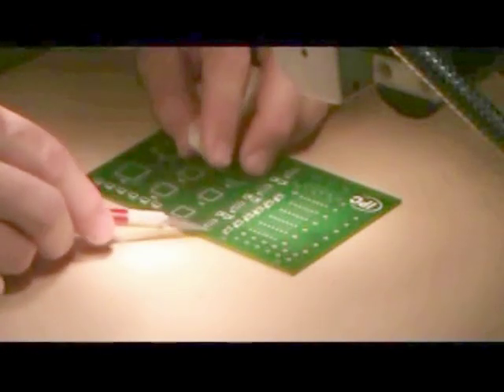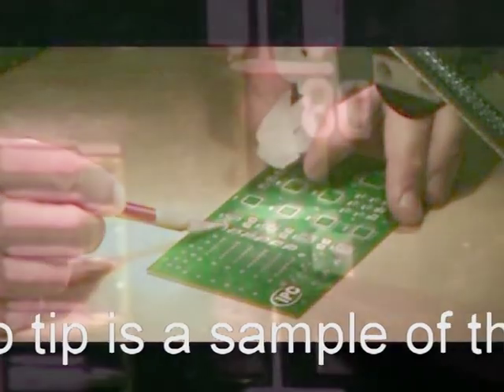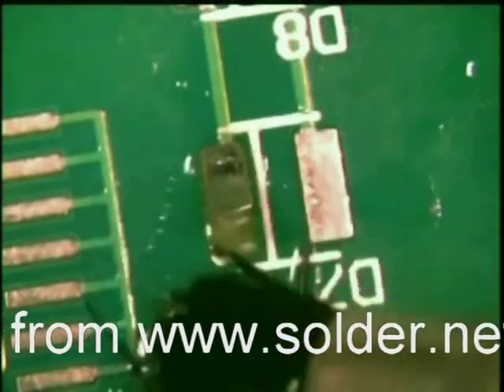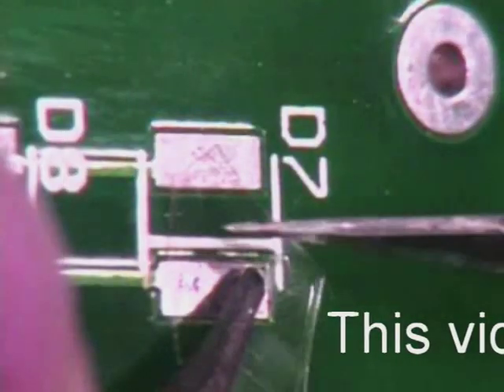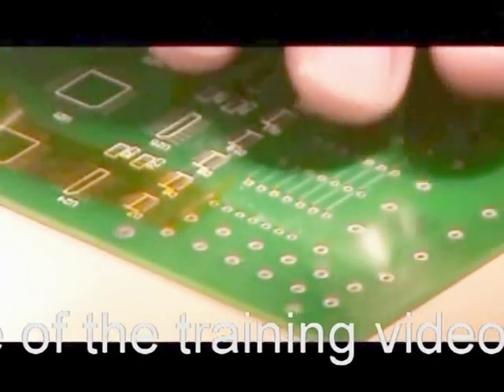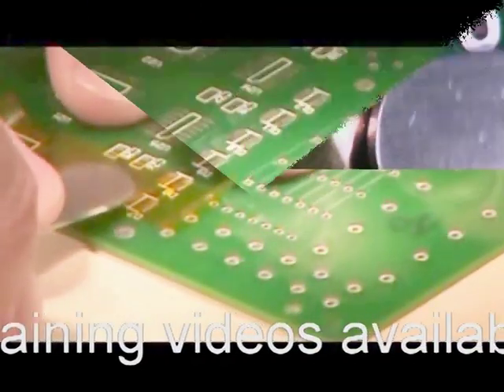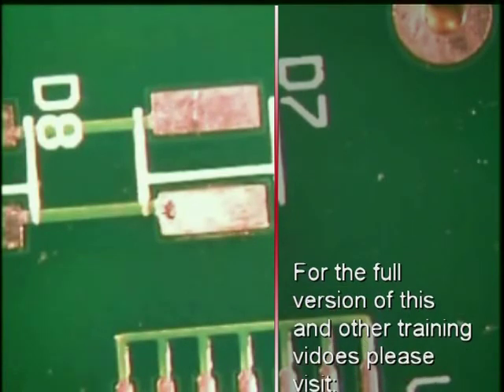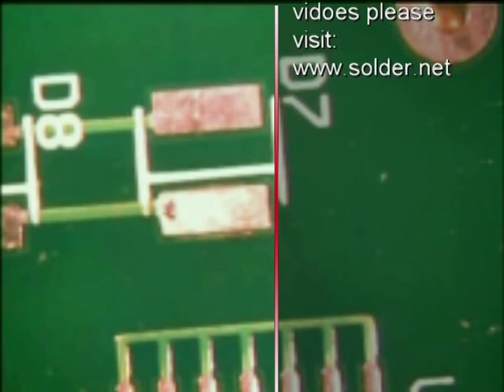PCB Pad Repair Video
This video will show you how to repair a PCB pad.